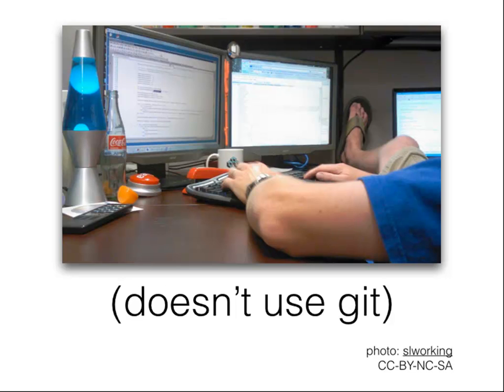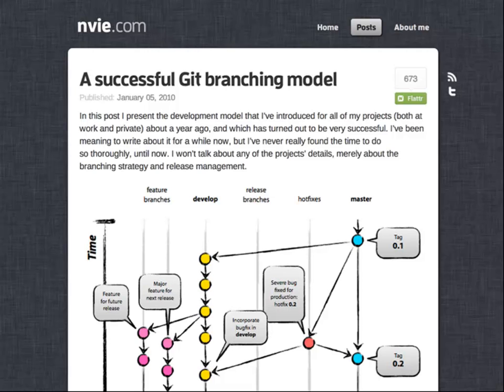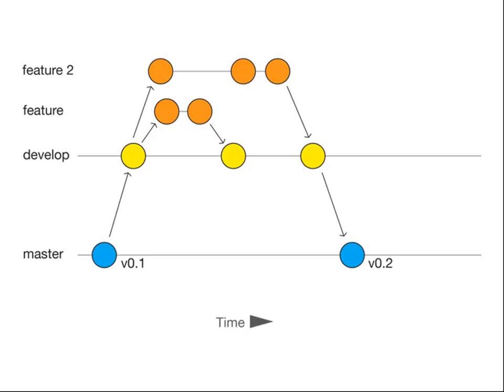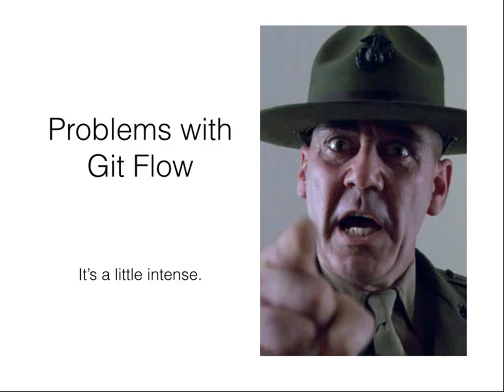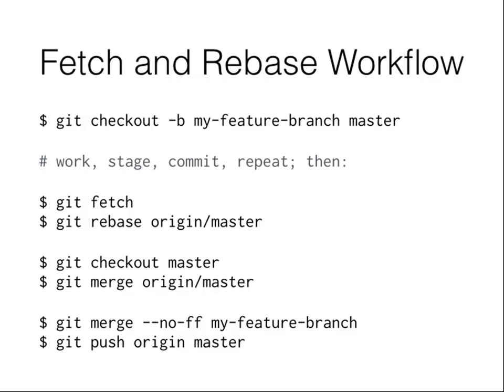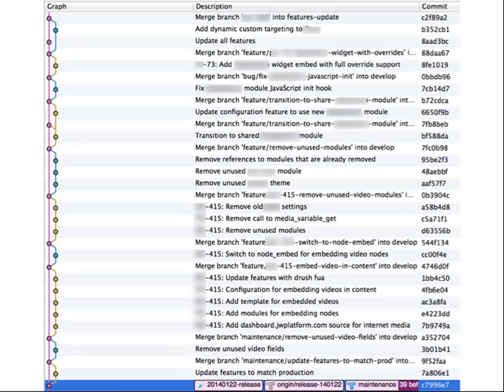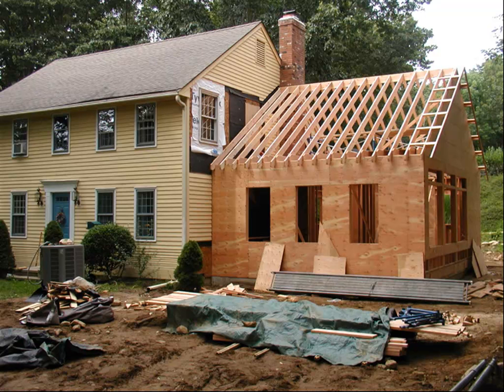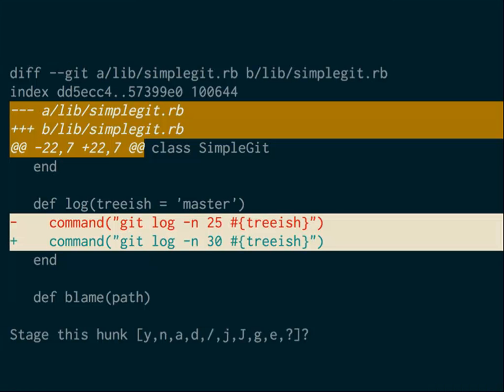Intermediate Git: Workflows for Teams (DrupalCamp LA 2014) - Matt Wrather